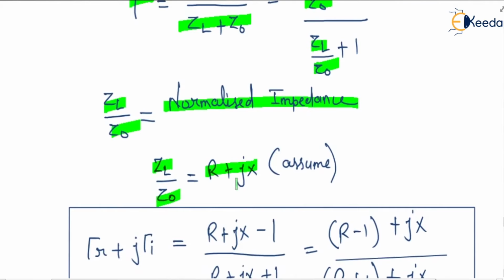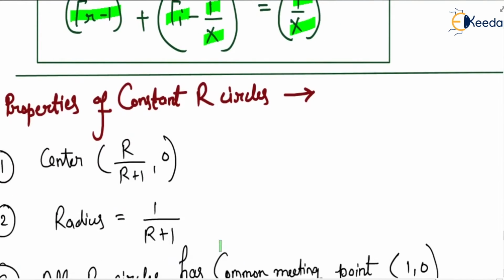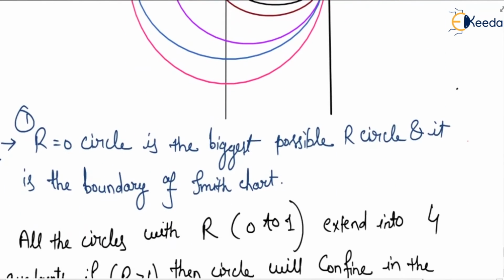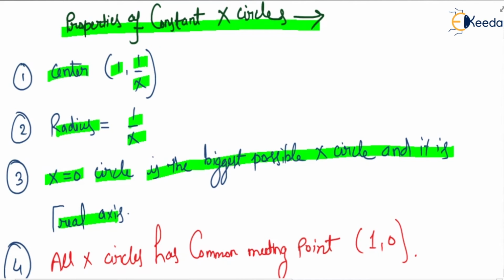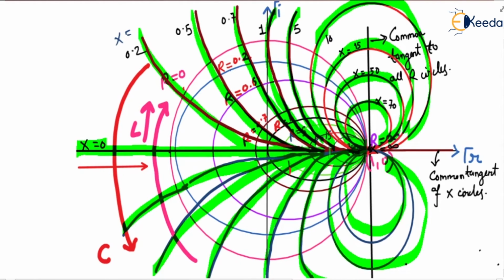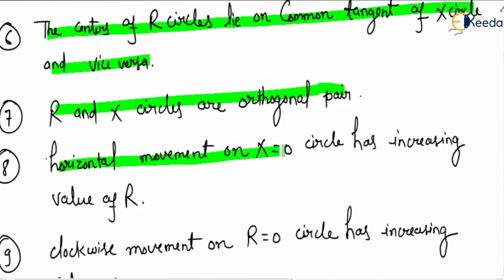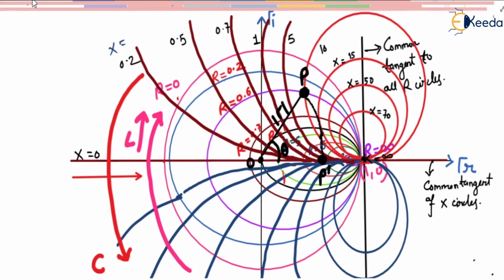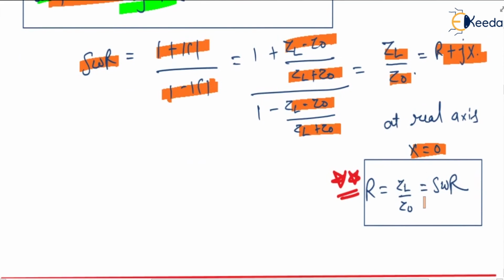Essential Smith Chart Concepts For GATE Electromagnetics | Introduction to Transmission Lines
Unlock the fundamentals of Smith Chart in Electromagnetics for GATE prep! This video delves into key concepts, demystifying Transmission Lines with a focus on the Smith Chart. Dive into impedance matching, reflection coefficients, and more to ace your understanding of Electromagnetic theory. Ideal for GATE aspirants seeking clarity on this crucial topic. Join us to grasp the essentials and excel in your preparation!

Key Topics Covered:

Introduction to the Smith Chart
Understanding Reflection Coefficient
Numericals Solving on the Smith Chart

Happy Learning.